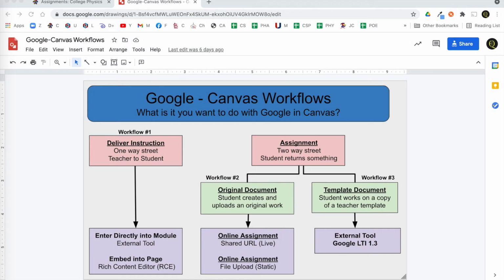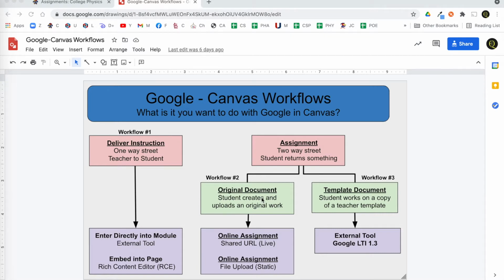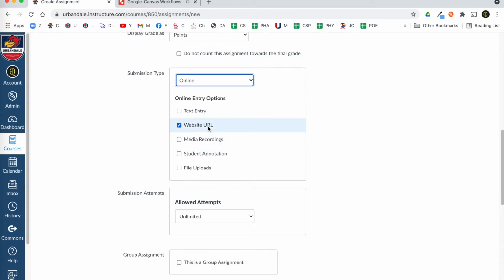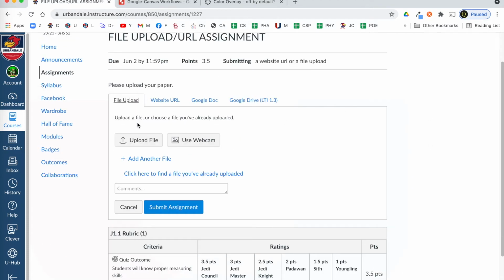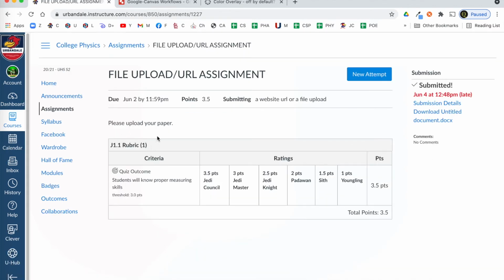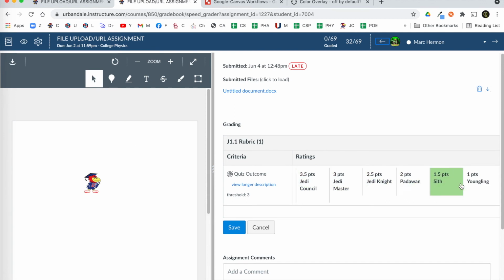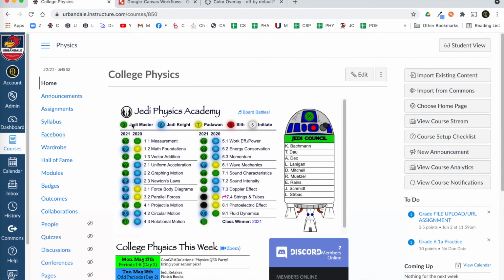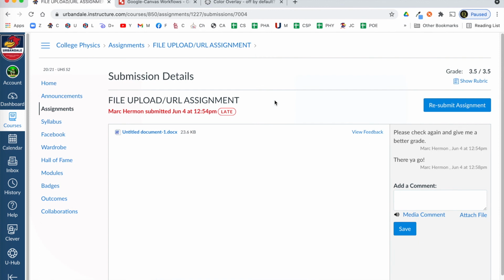Google-Canvas Assignment Workflow #2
If you just need your students to create an original Google Doc assignment without a teacher template this is the workflow you should use. This workflow allows you to have a Canvas Rubric and also to see a preview and check it in SpeedGrader.